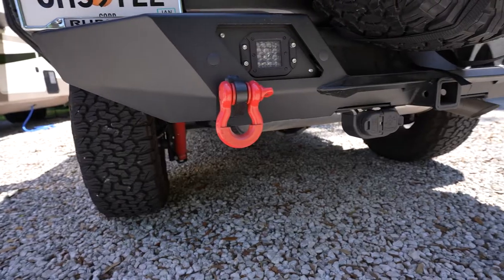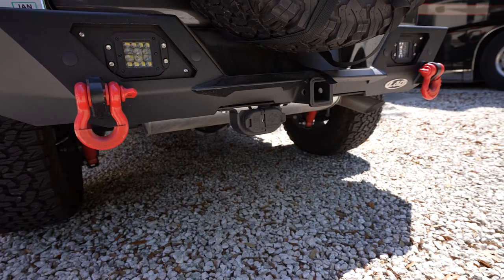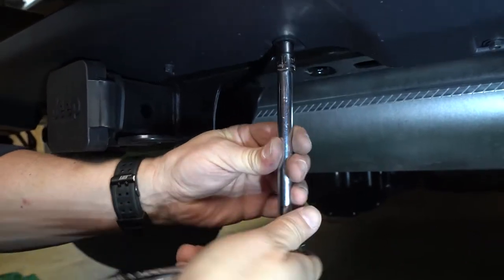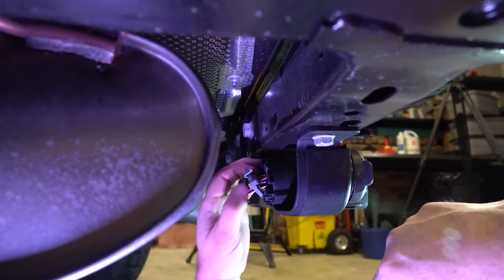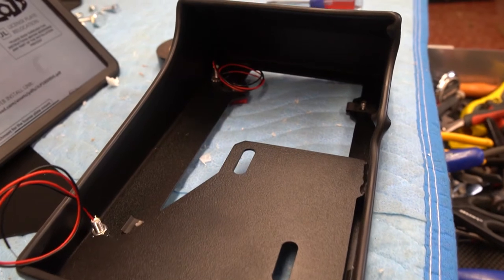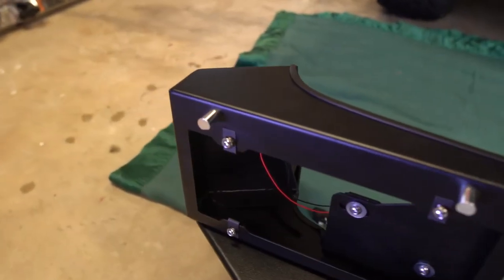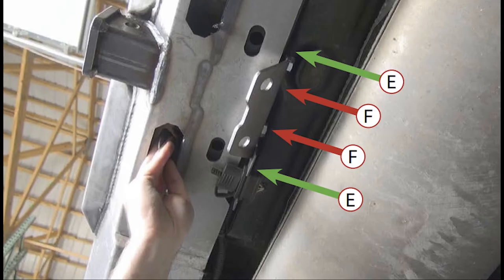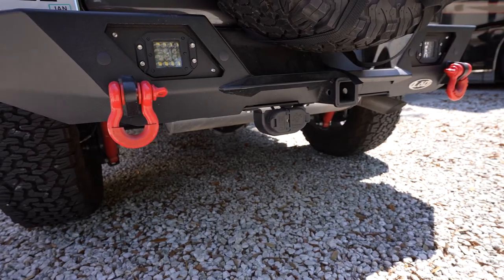Wrangler JL LOD Destroyer Back Bumper Install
Today we install the LOD Destroyer back bumper on our 2019 Jeep Wrangler Rubicon - Last week we installed the LOD Signature on our front, and the Destroyer on the back makes a great compliment to it! The install was pretty easy, and getting that generic plastic Jeep bumper off the back made the Jeep look great.

LOD makes a great bumper - we also looked at Smittybilt, Rockhard and the cheaper ones on Amazon. But our needs for full time RV towing made this the best choice - we can flat-tow our Jeep from the bumper tow points instead of having a separate towing base plate that is both ugly and takes away from clearance.

We bought the bumper straight from LOD, and got a good price thanks to black friday. This was installed in December 2019, so the options for Wrangler JL bumpers have probably changed (and expanded) since then - so do your homework! We used etrailer.com for a lot of extra parts, and got the lights shown on the back of the bumper cheaply over on Amazon:

84 watt Quad Row LED Pods

About Big Road Adventure:

We are two 50-somethings that quit the corporate world to explore the USA one big road at a time!

for all our tips, tricks and adventure articles!

Gear we use:

Sony A6600 Camera
Sony 10-18MM Lens
Sony 18-135MM Lens
Sigma 16MM Lens (great value!)
Sigma 35MM Lens
GoPro 9
GoPro 9 Media Mod
Max Lens Mod for GoPro
9 (awesome!)
GoPro 7
DJI Mavic Mini
DJI Osmo Action
DJI Osmo Pocket